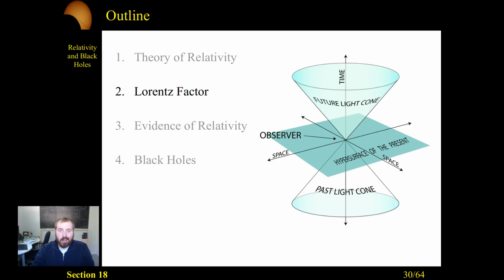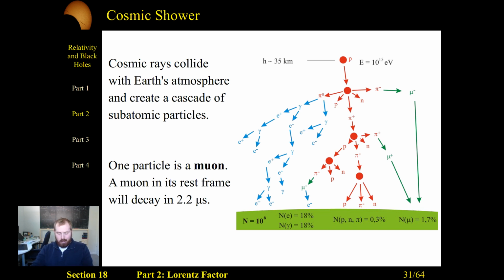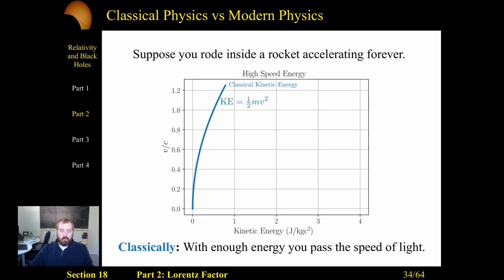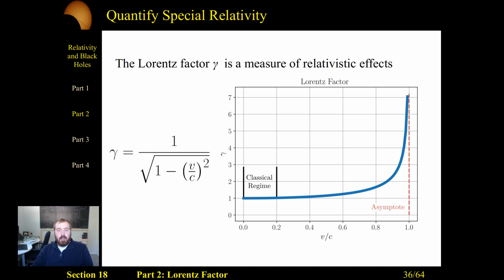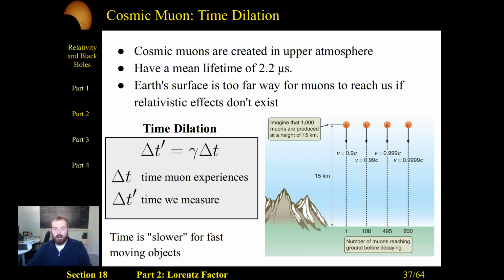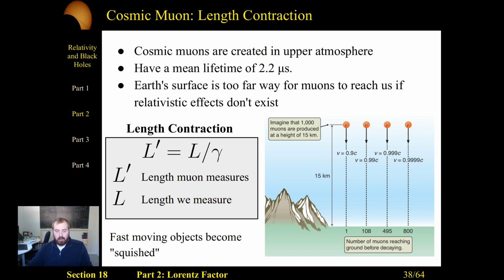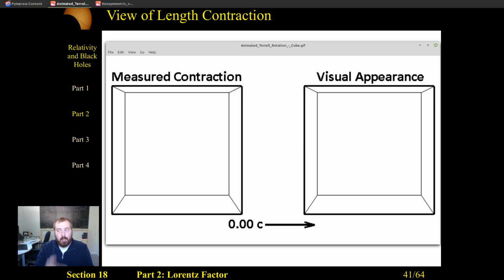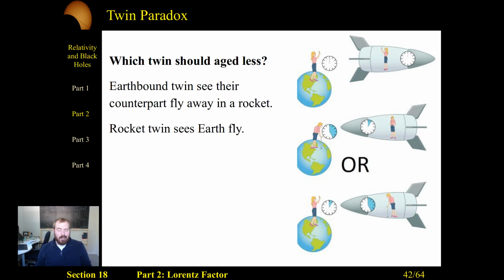18 Relativity and Black Holes Part 2 Lorentz Factor